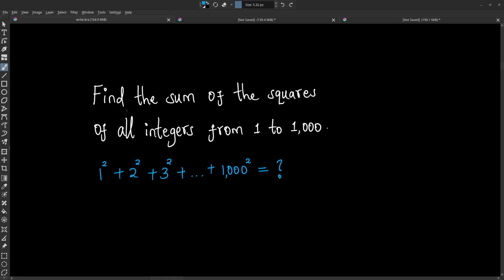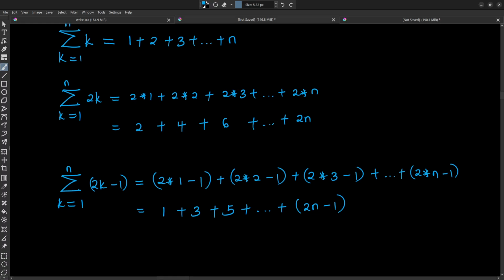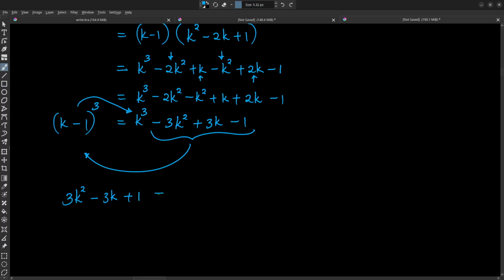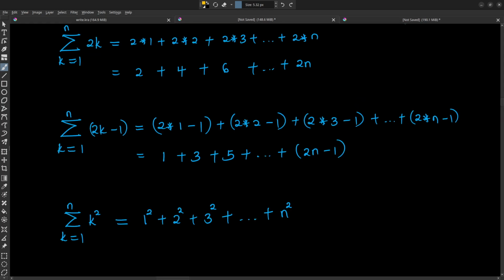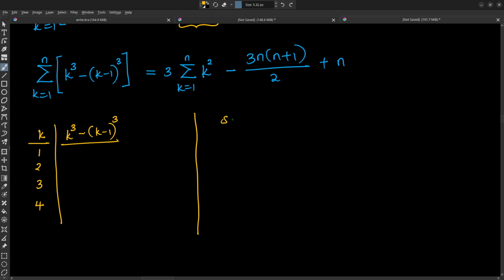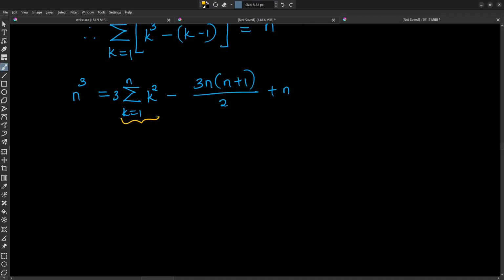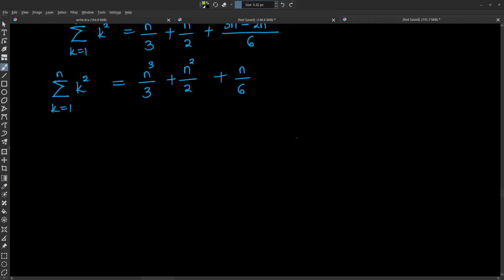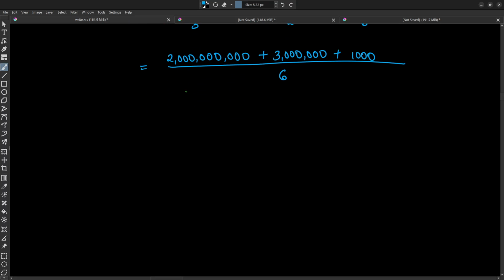sum of squares of all integers from 1 to n